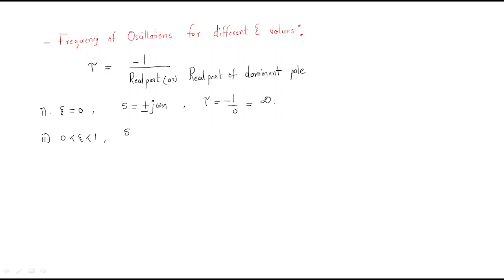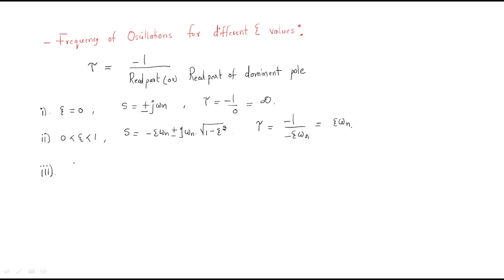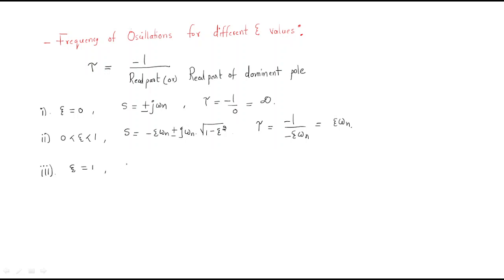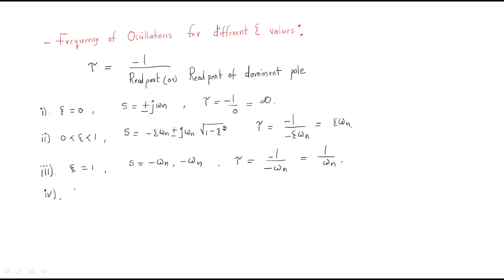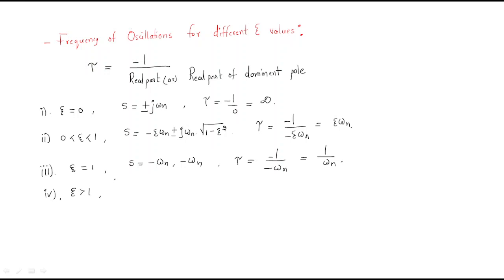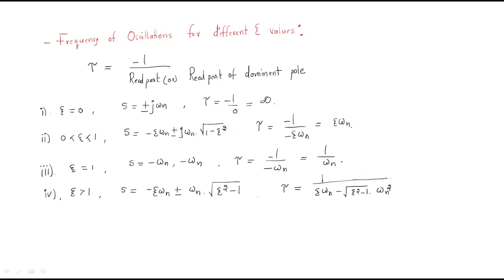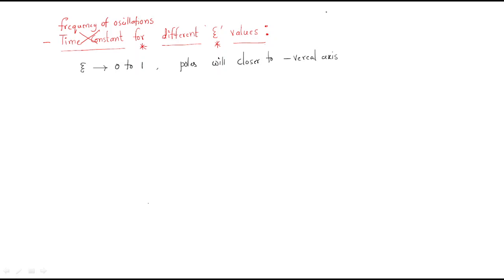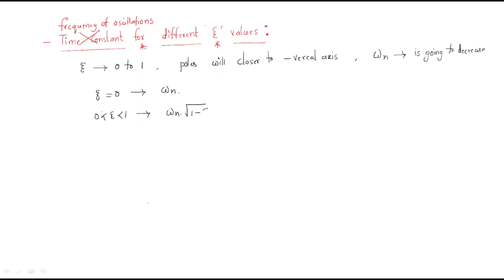Damping factor | Comparison of Control Systems | Frequency of oscillations | CS | Lec - 23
Control systems
Frequency of oscillations for different Damping factor